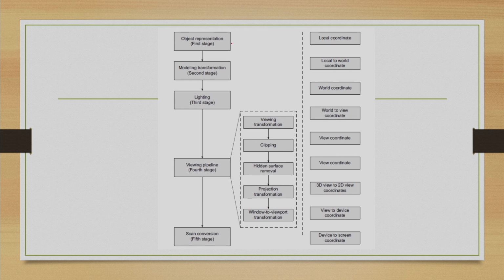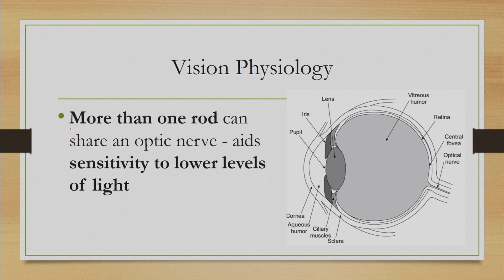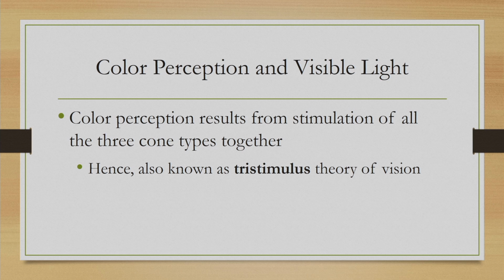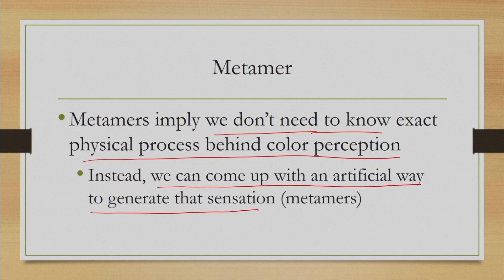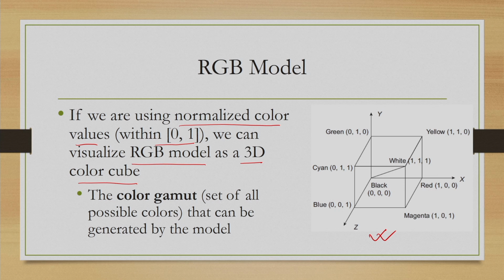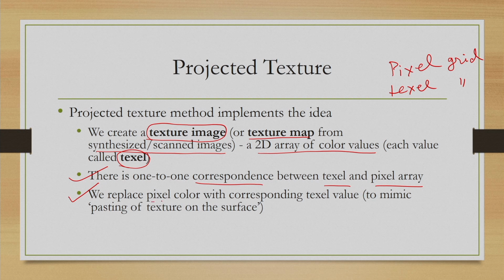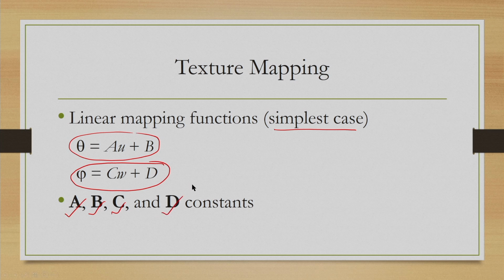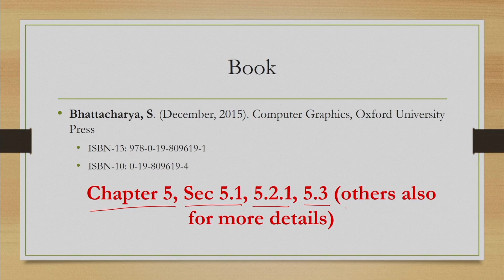Lec 17: Color models and texture synthesis